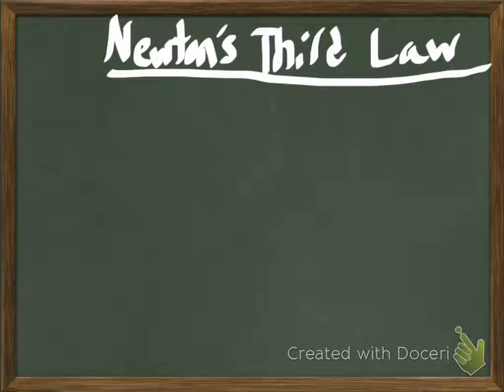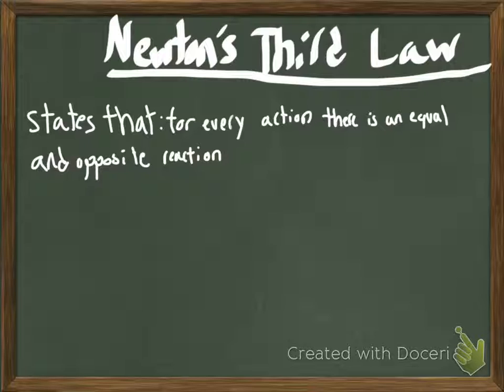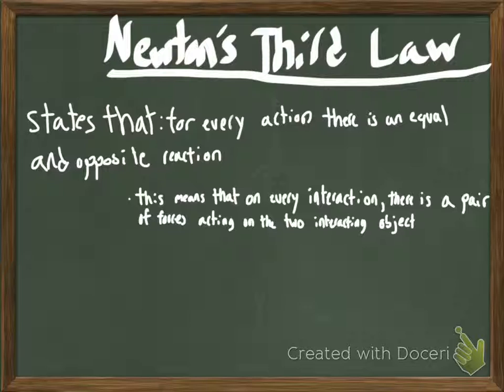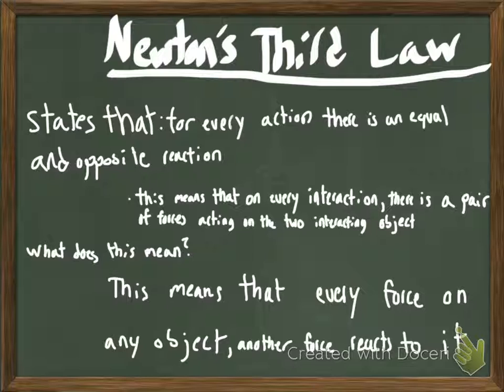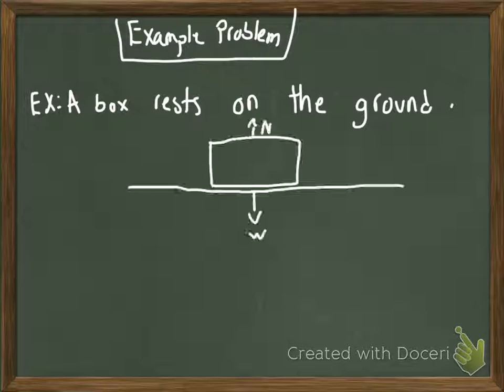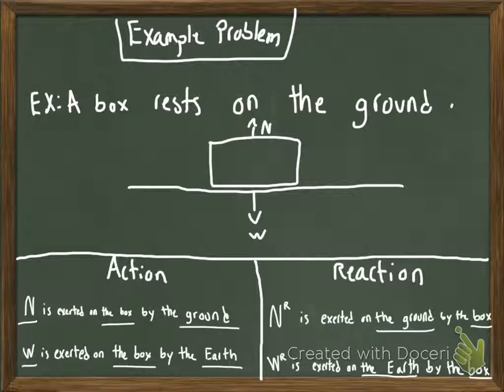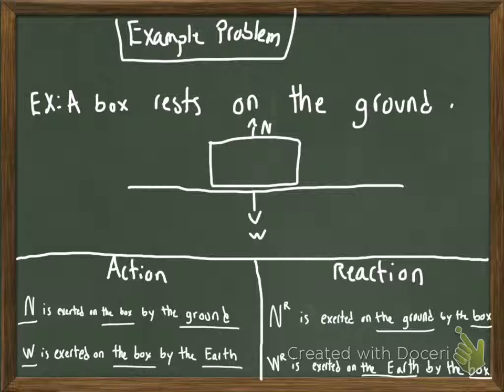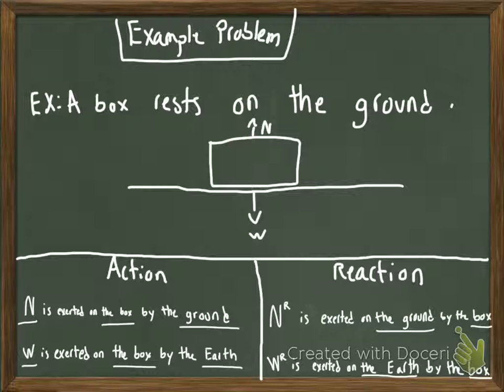Newton's Third Law - Jamie